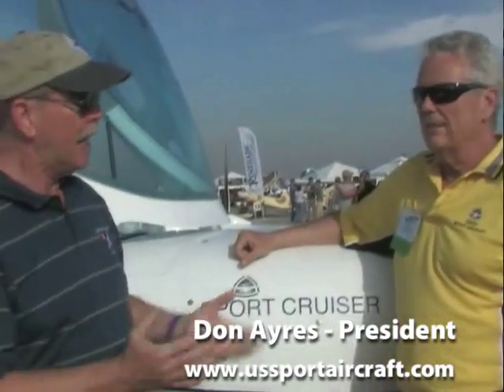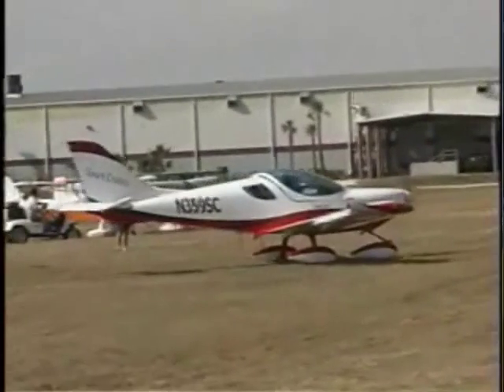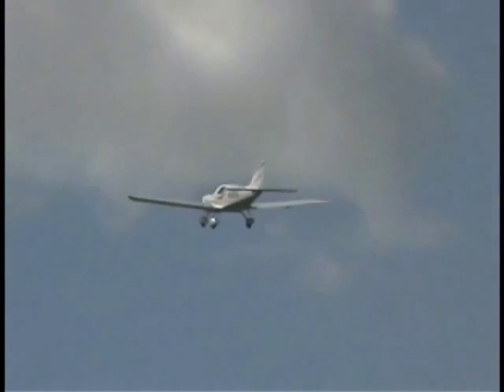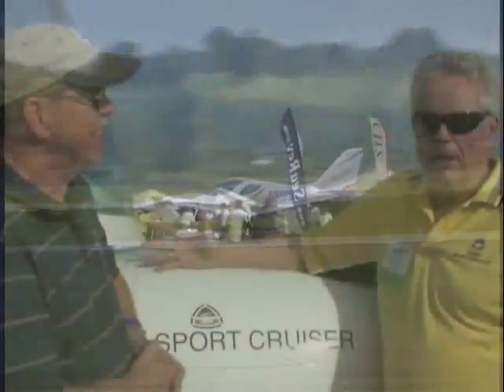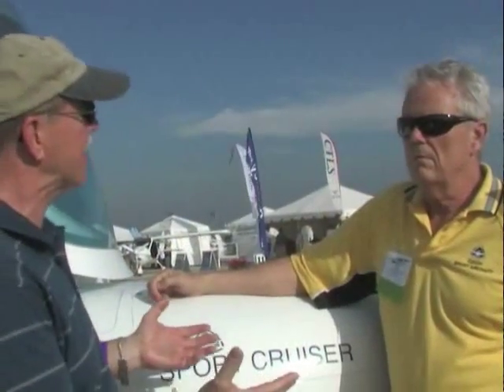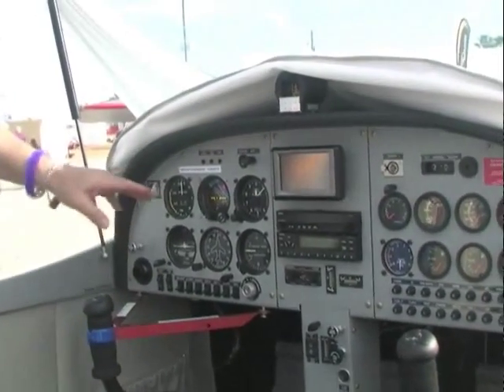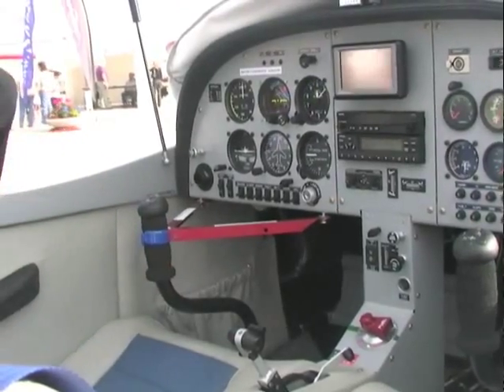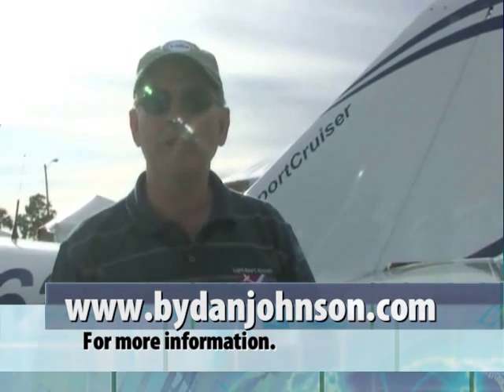SportCruiser light sport aircraft, U.S. Sport Aircraft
SportCruiser light sport aircraft. 's Editor in Chief Dan Johnson talks to the folks from U.S. Sport Aircraft about their Sport Cruiser light sport aircraft while at the U.S. Sport Aviation Expo 2012 in Sebring Florida.